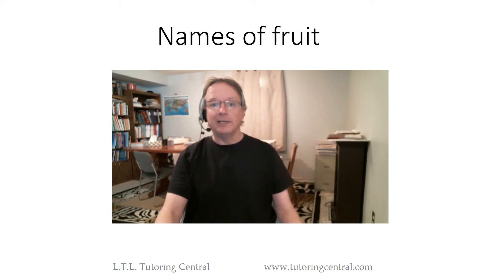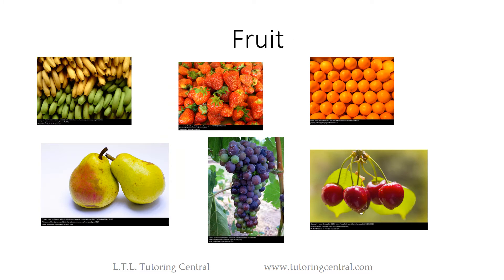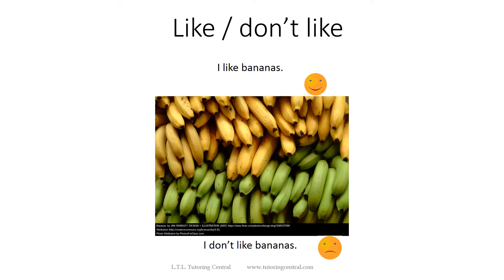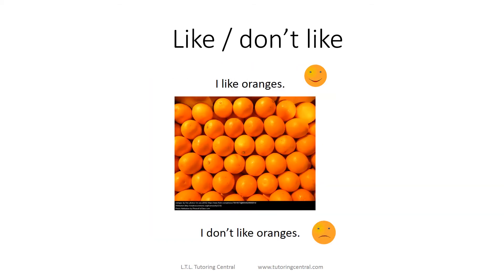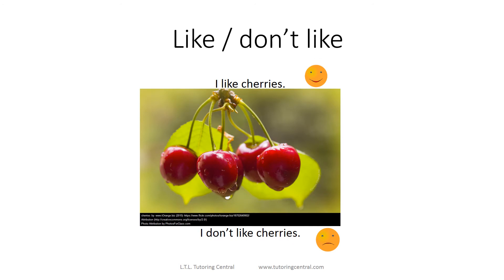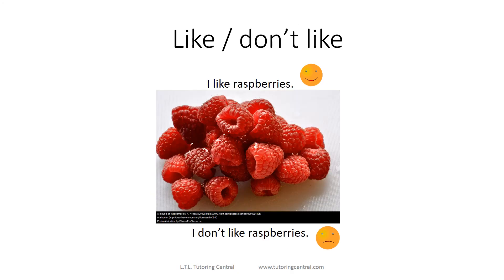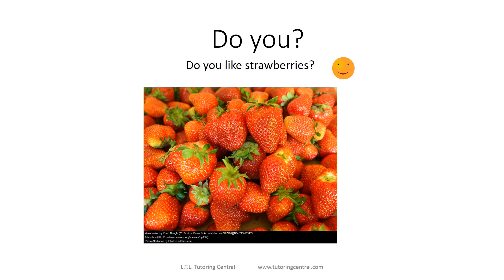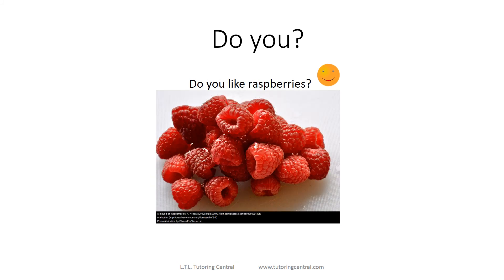Names of Fruit and sentences practice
Names of some fruit and practice with sentences:  I like...
I don't like...
Do you like. ?